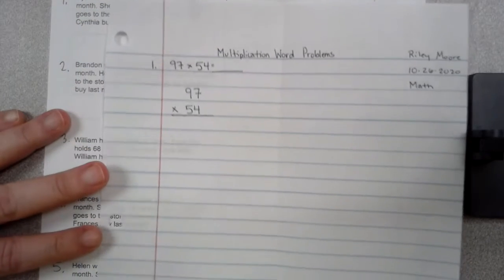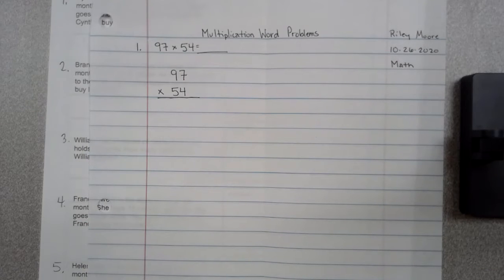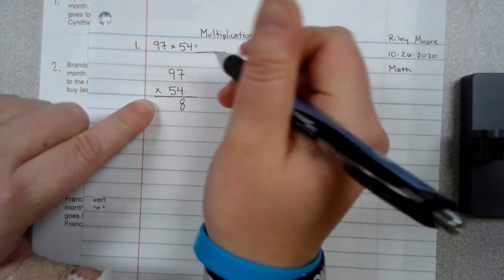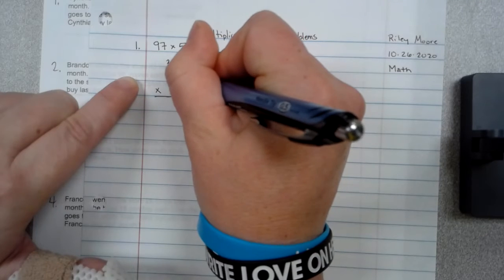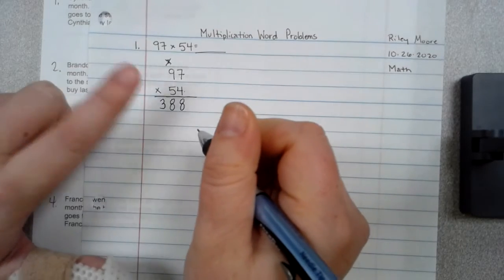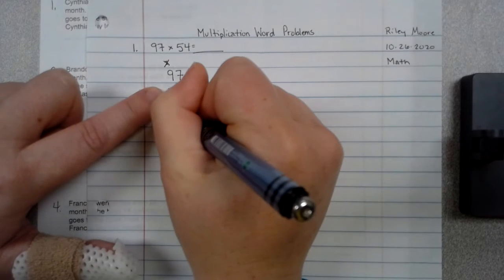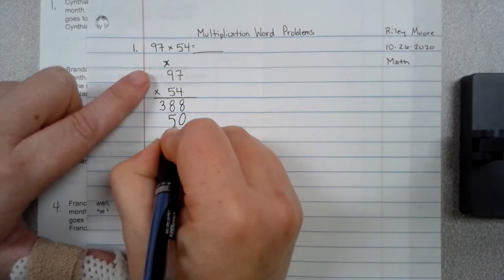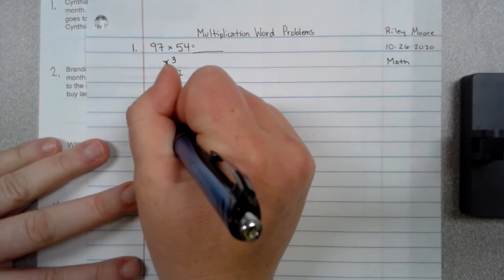Oct. 26 - Math Practice and Problem Solving (4)